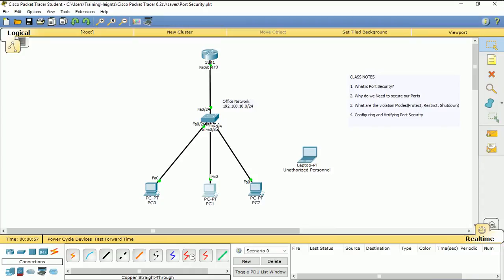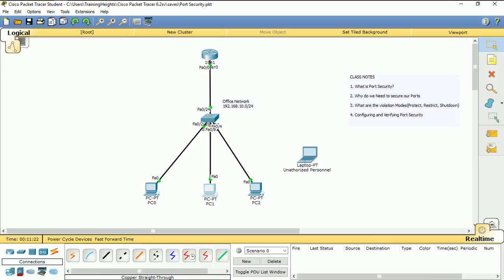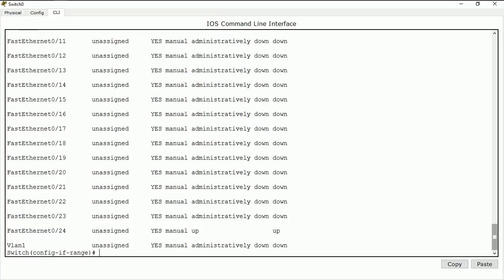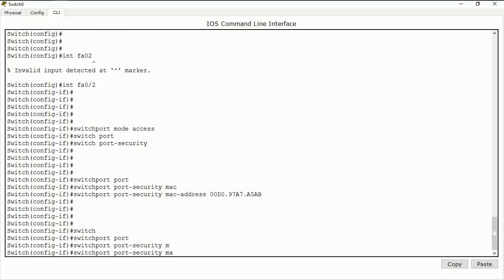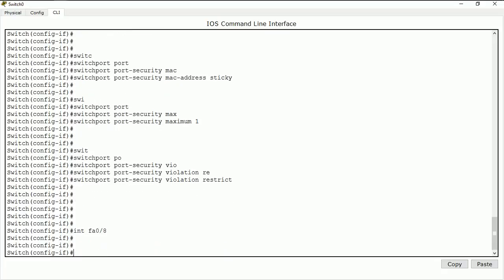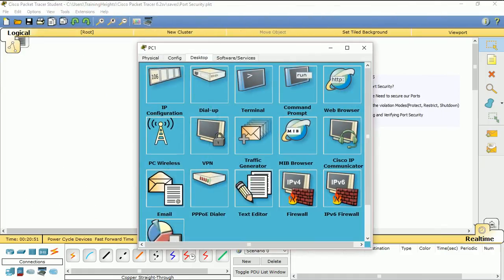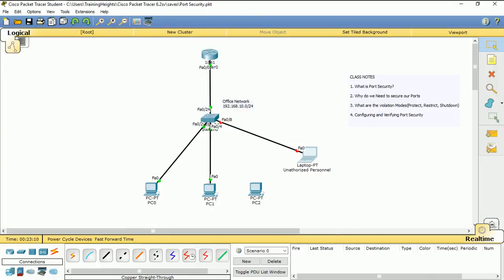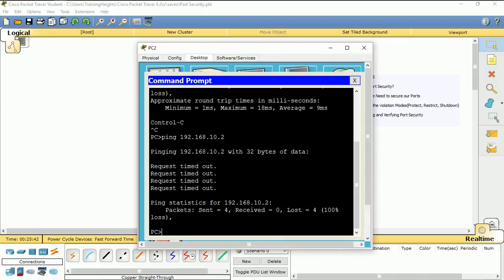Configuring Port Security Using Packet Tracer